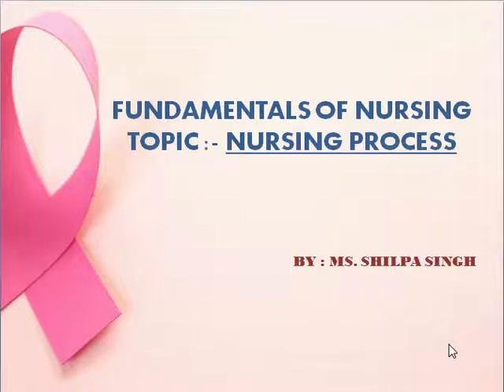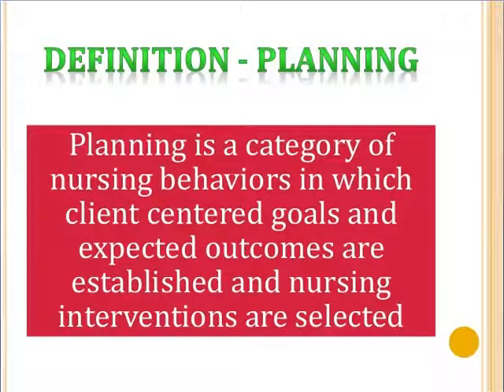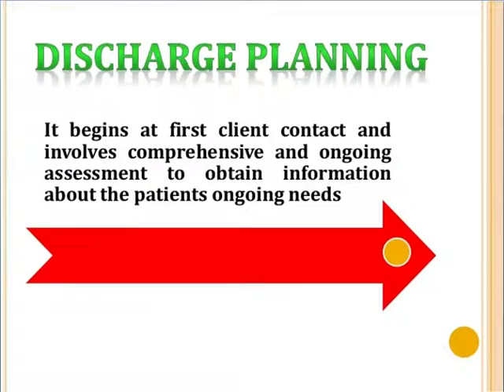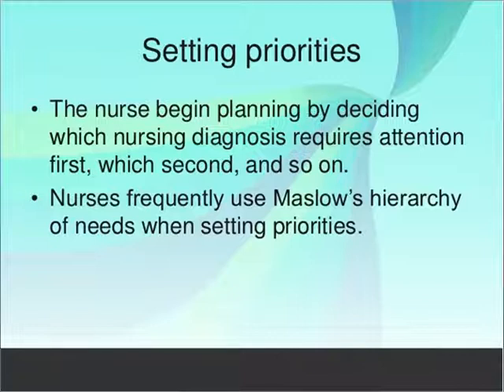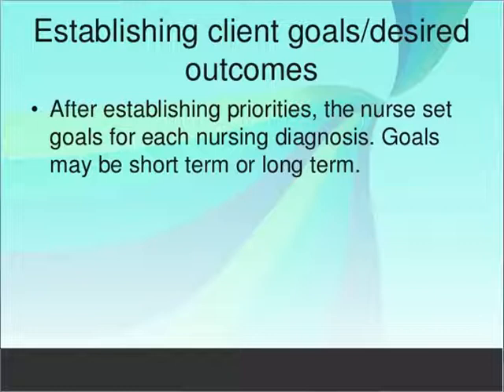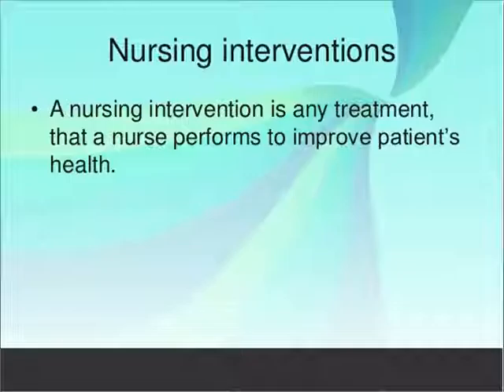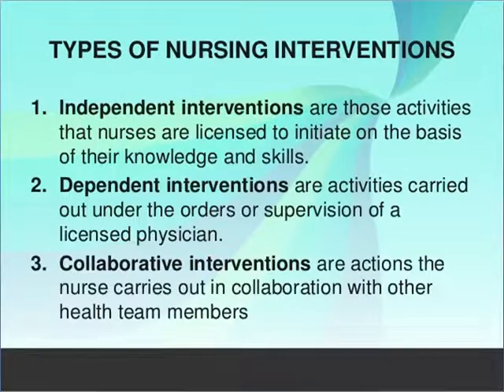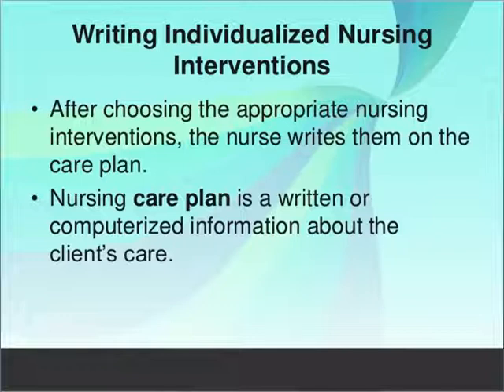NURSING PROCESS [PLANNING] , BSC NURSING 1ST YEAR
SUBJECT - NURSING FOUNDATION , UNIT -5